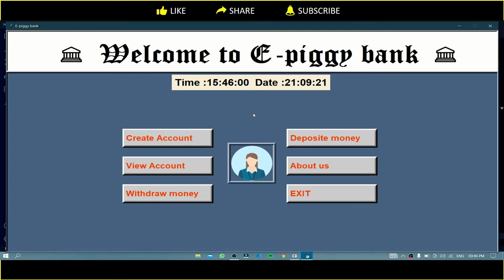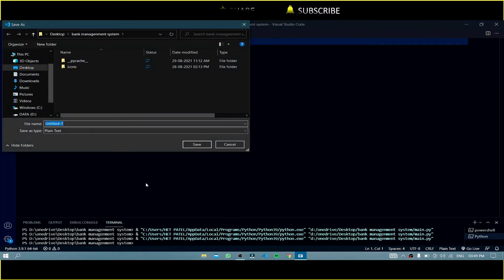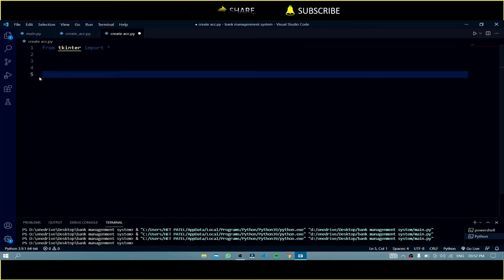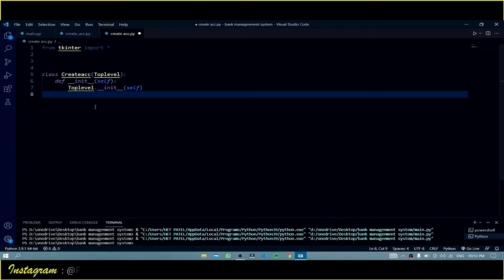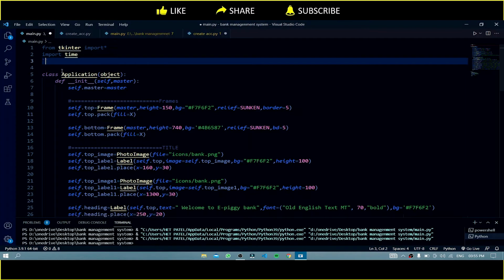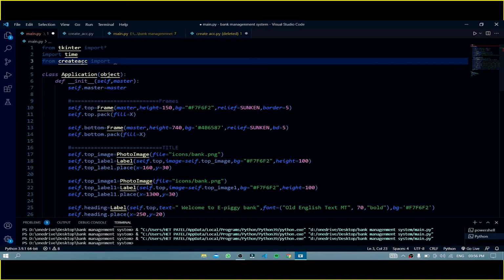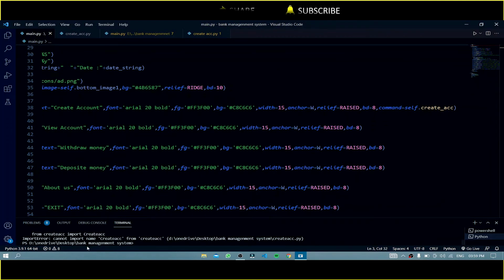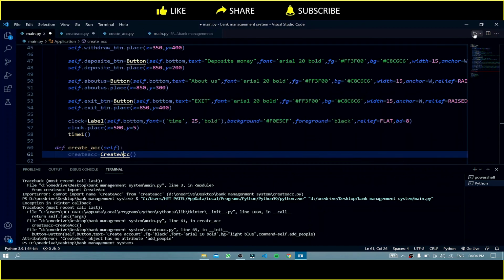Bank management system(part-3) || Python ||Programmatic_Tech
Learn how to use python programming to make Bank Management System.

Bank Management System is based on Python programming and is a major project for students .It is used to Keep the records of clients ,employee Etc. in Bank .The bank management system is an application for maintaining an account in a bank . The system provides the access to the customer to create an account, deposit/withdraw the cash from his account, also to view reports of all accounts present.

In this course, you’ll learn fundamental concepts that will help you get up with python programming and databases. You’ll also gain skills and foundational knowledge that will help prepare you to tackle the complexities of other projects.

What you'll learn:
✔️ What is Python Tkinter module?
✔️ Templating and data binding
✔️ Methods and directives
✔️ Data Handling
✔️ Simple animation